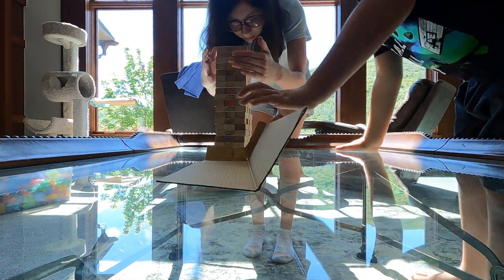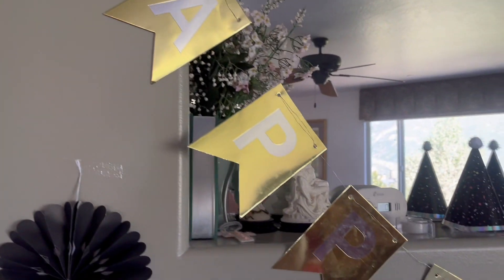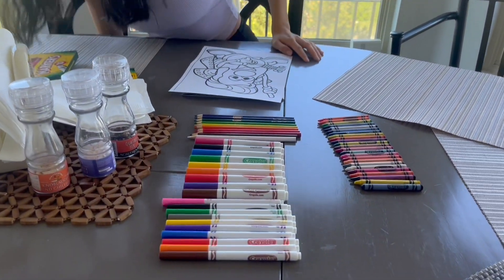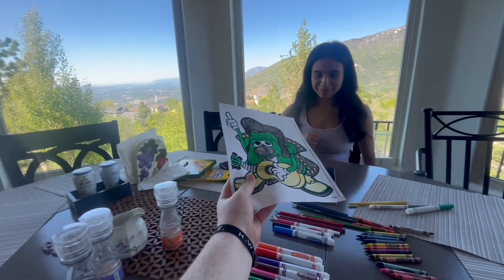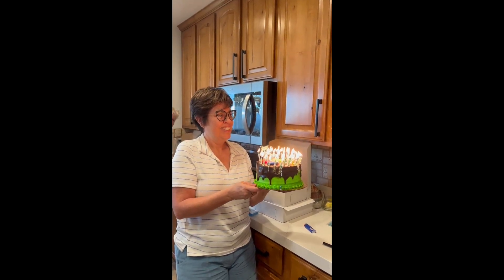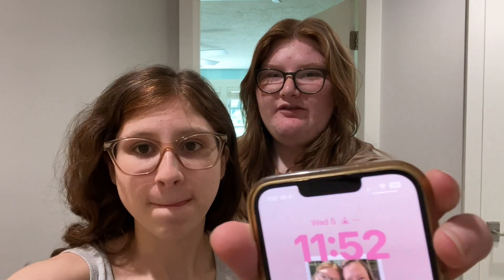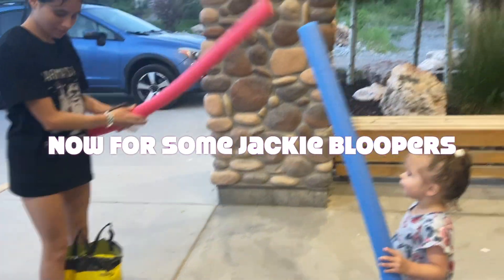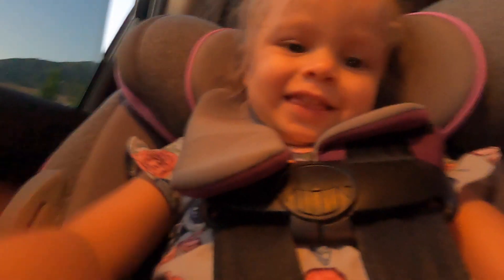Our fabulous Utah Vaca 🥳 (vlog 3)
Hope you enjoy this fun, silly vlog! Love that it felt like I was just editing a vlog full of bloopers of all of us just being ourselves.